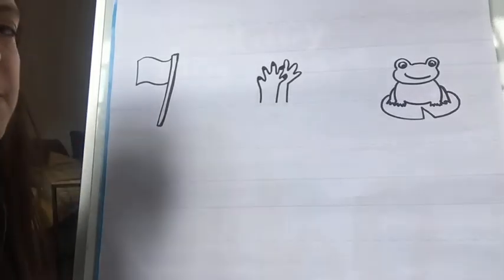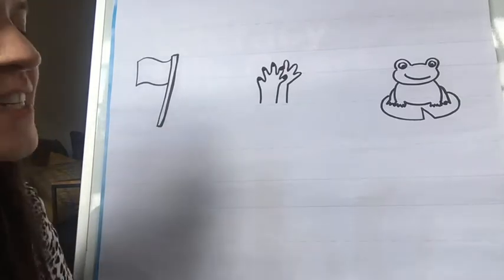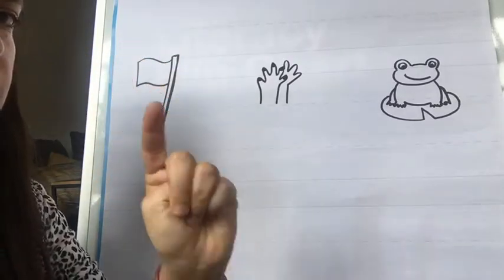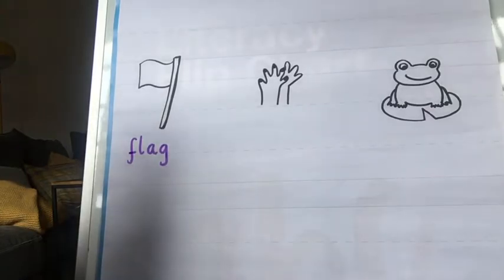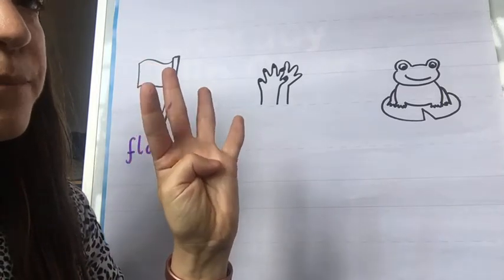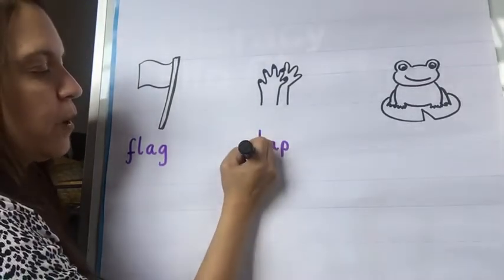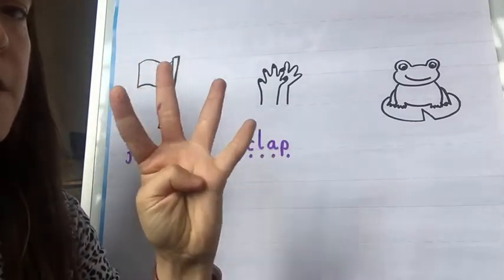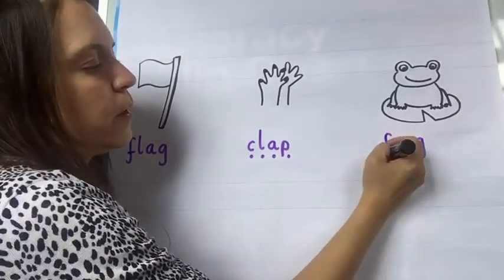Year 2 Literacy Week 9 Lesson 2 purple